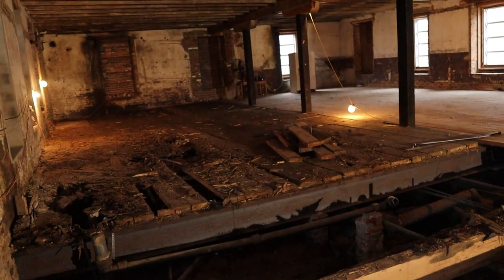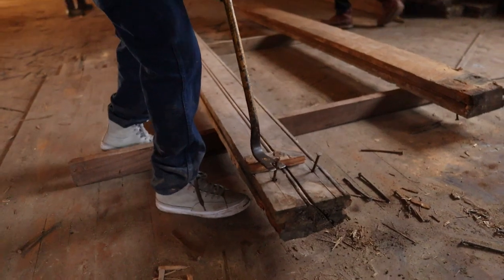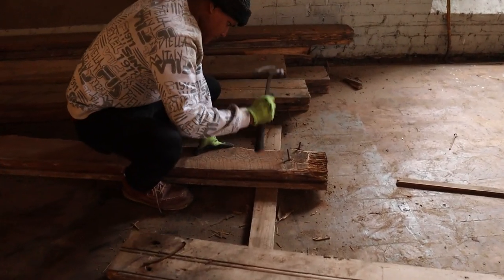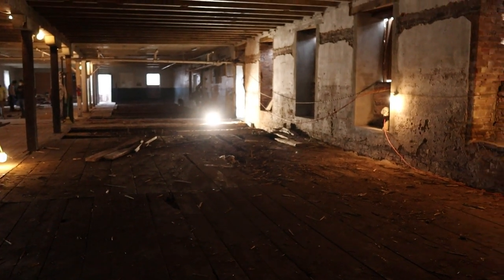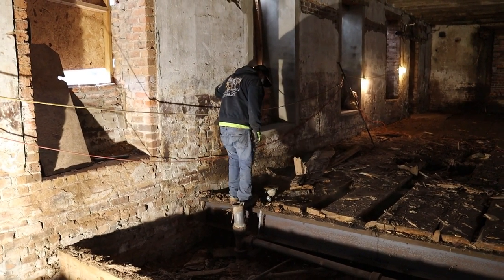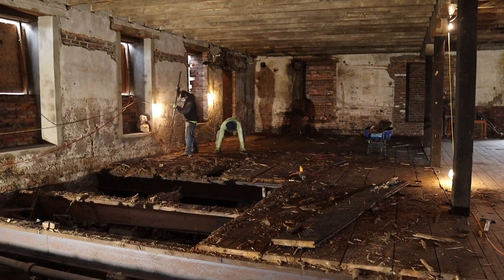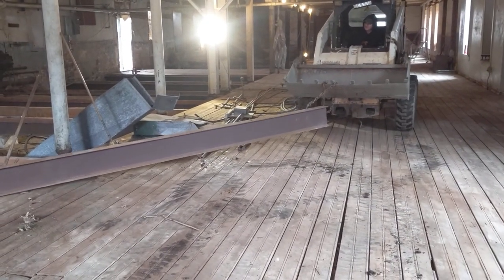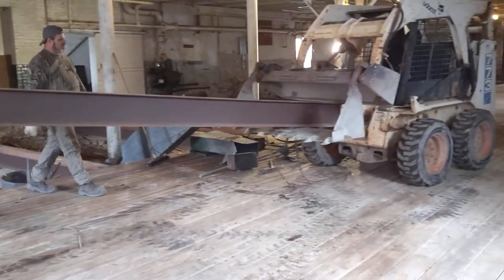Tearing the First Floor Up | Total Floor Removal | From Mill To Still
Major progress at the mill!  The entire first floor has been removed all the way down to the foundation, in this video Robbie will go over all the work that was done to make this happen. This is just the beginning of some very big projects ahead that you do not want to miss! Make sure to tune in next week to watch how we refill this space.

Check out the full From Mill To Still playlist here on YouTube and make sure to follow us for updates on Instagram, Facebook & TikTok.